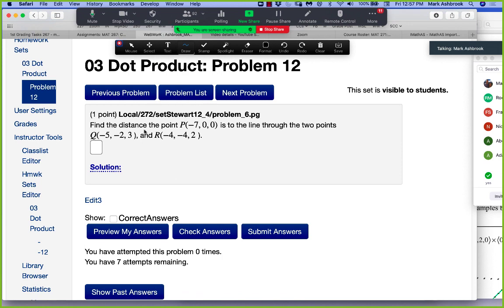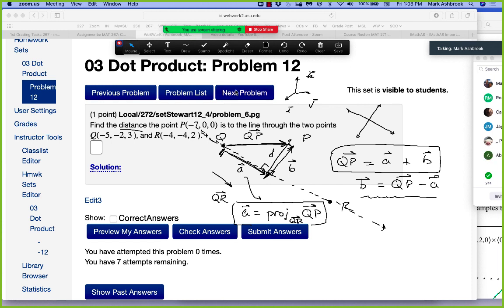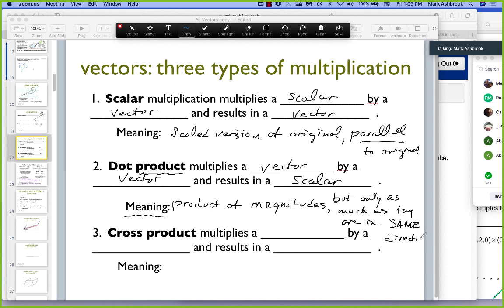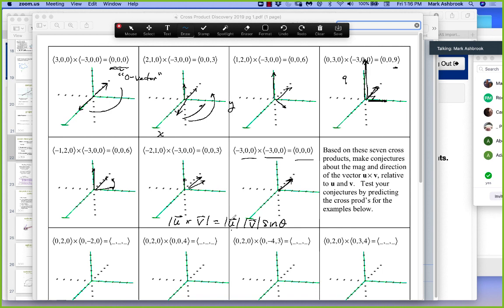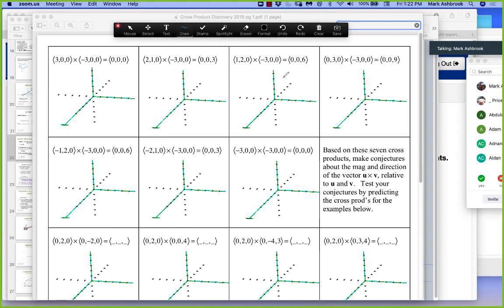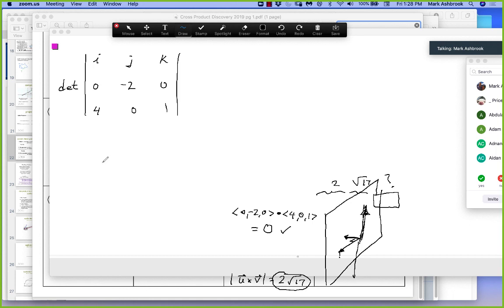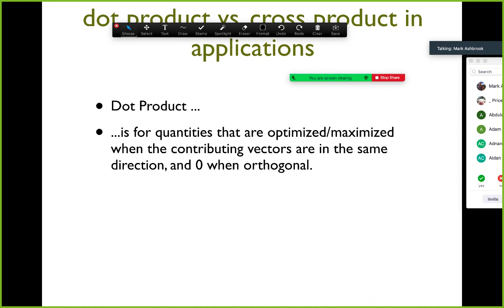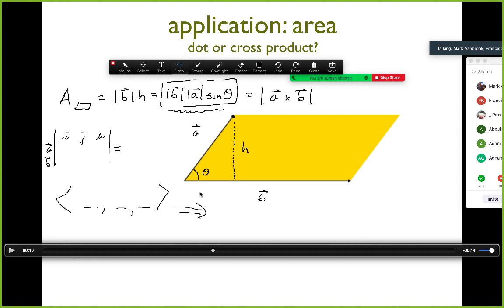MAT 267 Fri Aug 28: Cross Product